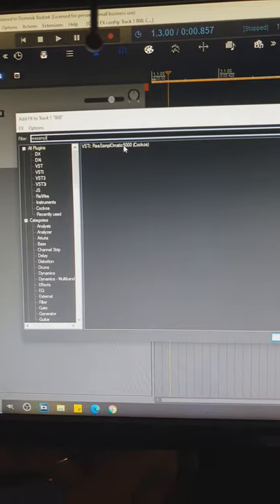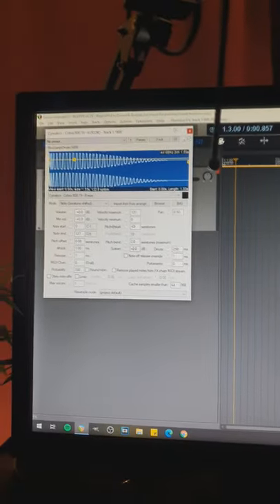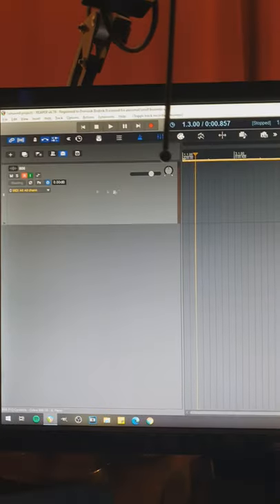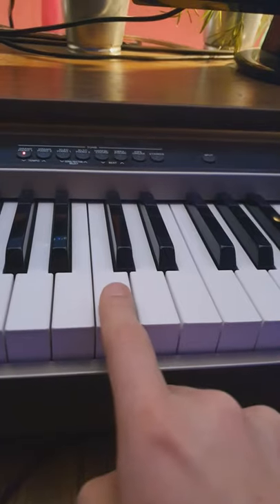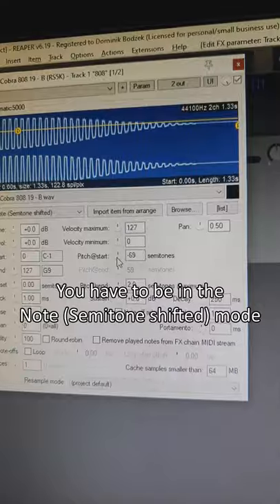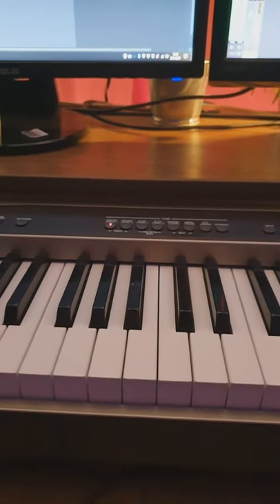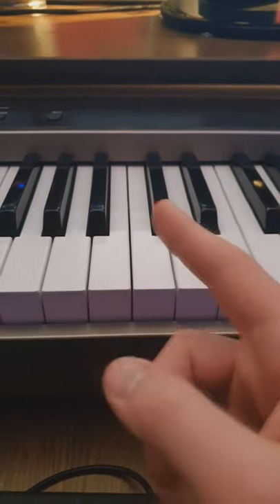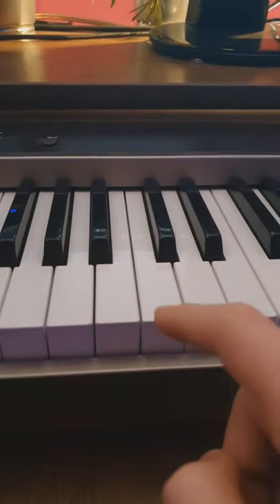TUNE your 808 in Reaper 🎹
A YouTube tutorial in which I'll show you how to tune your 808 in Cockos Reaper using its stock sampler ReaSamplomatic5000 and any VST instrument that makes sounds.

📹 Video gear I'm using:
- 125W 5500K 7206lm Photographic Studio Lamp

🖥️ Main studio music production computer specs:
- i7-7700K CPU

- i7-6500U CPU
- 16GB DDR4 2133MHz